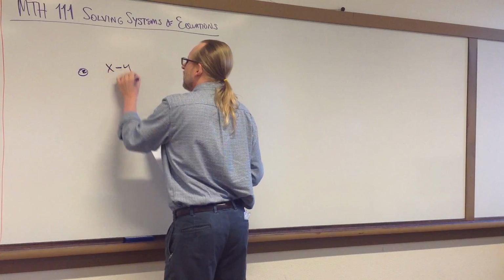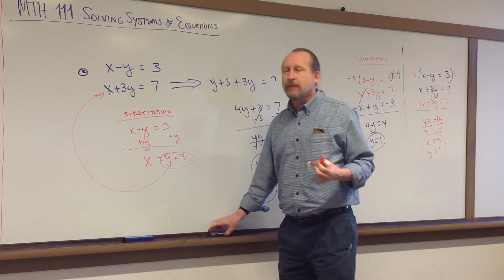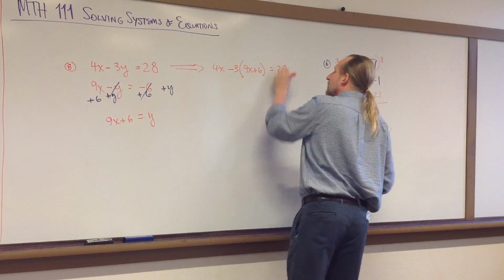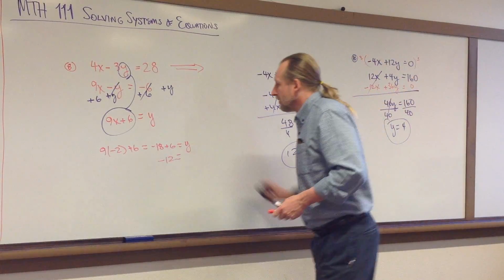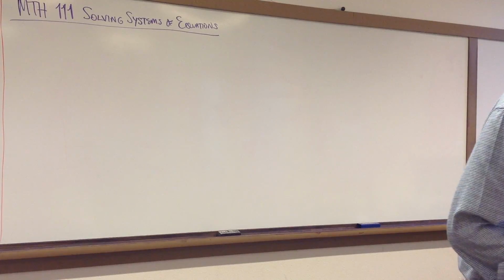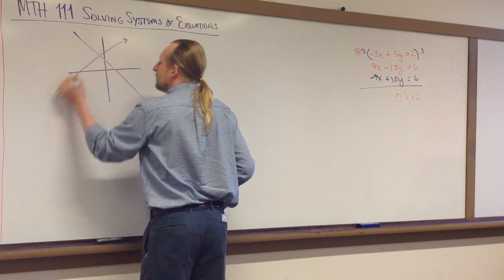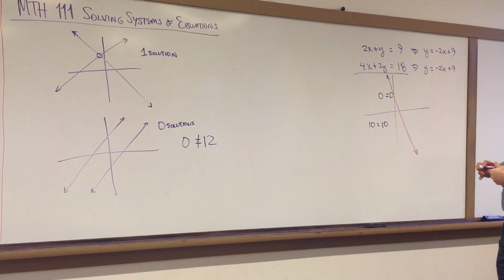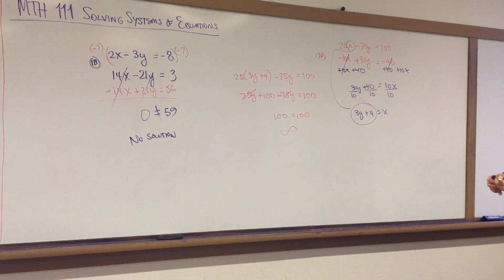MTH 111 Solving Systems